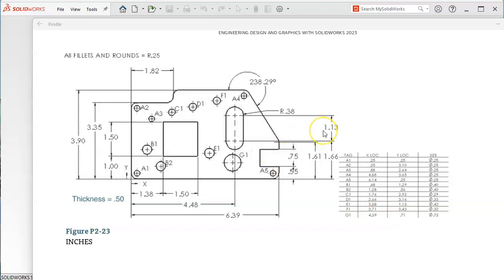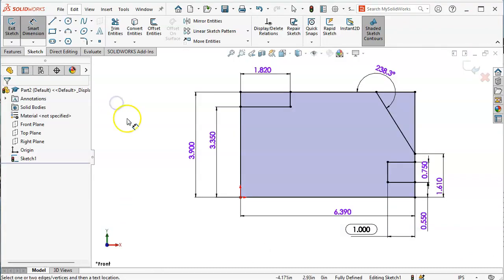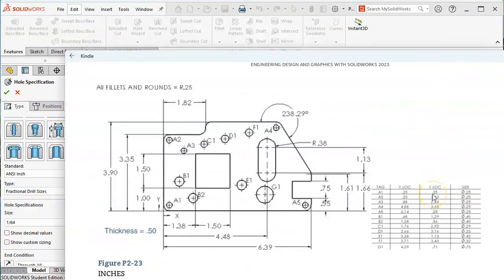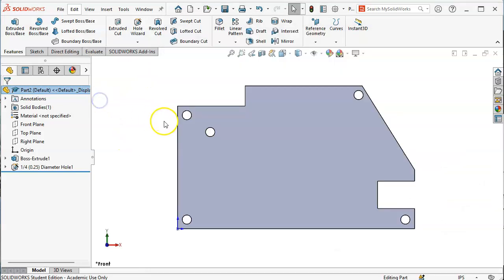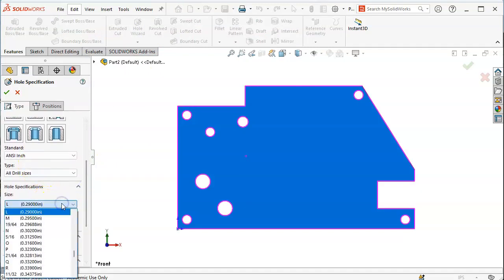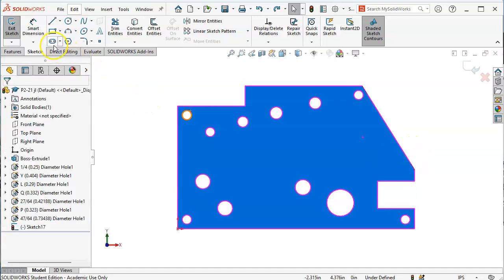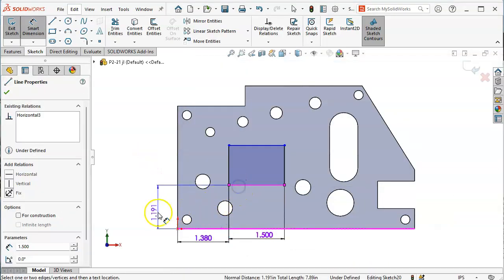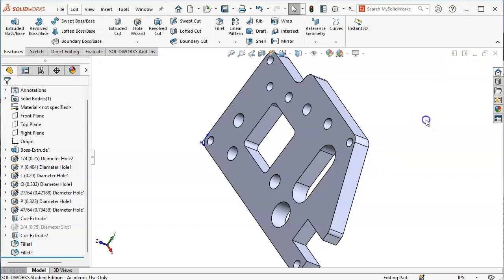20230904 A2 Chp2-23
P2-23 Hole Wizard